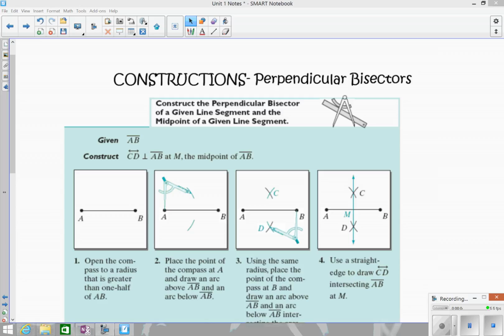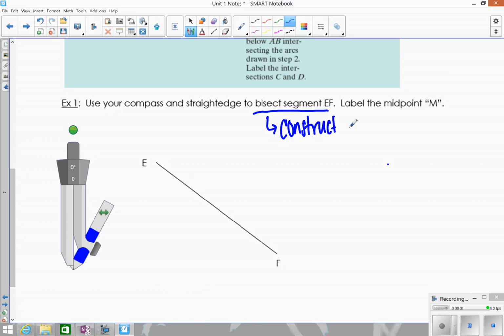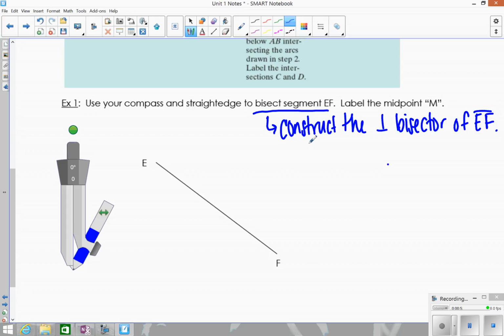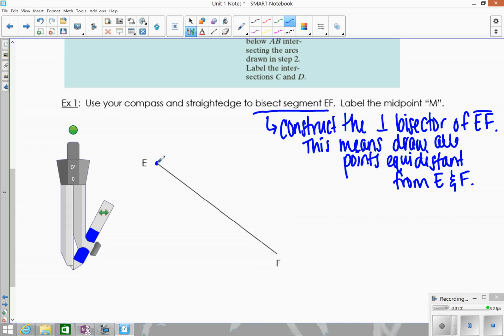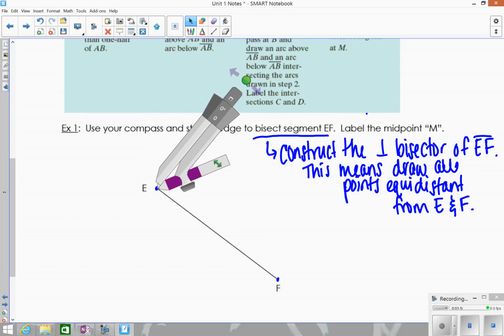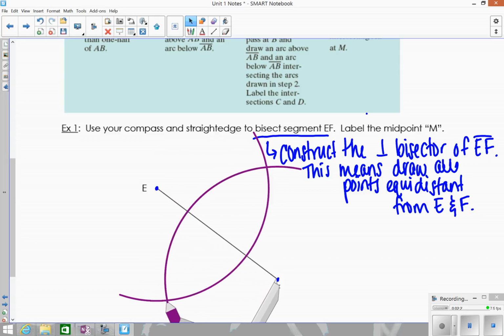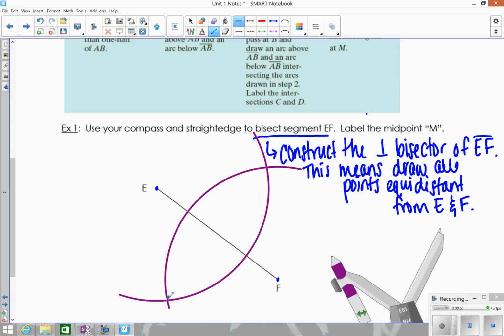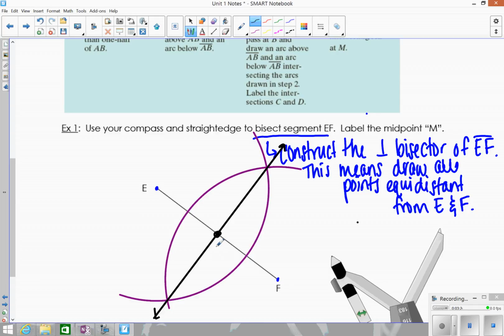Perpendicular Bisector Construction Video